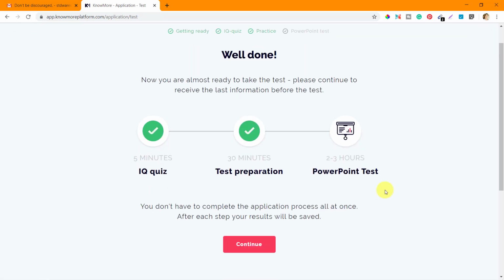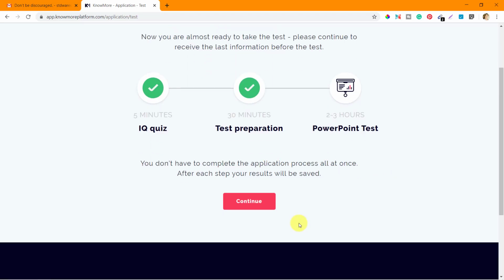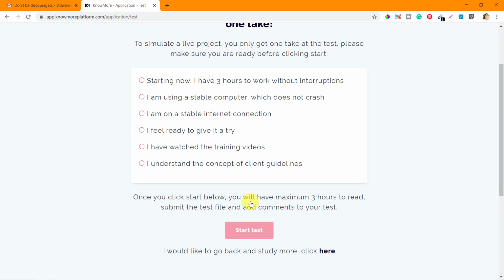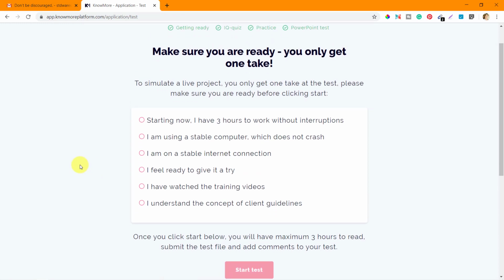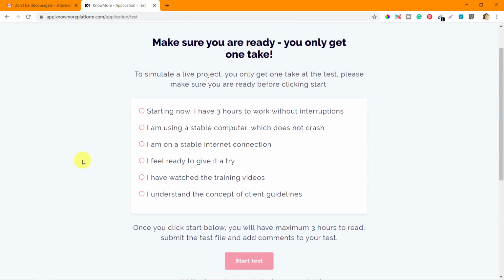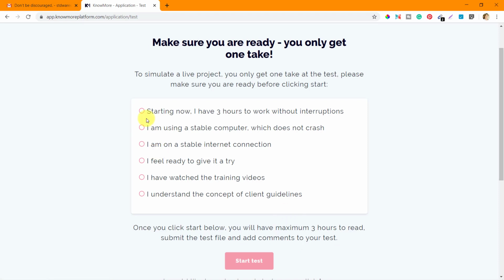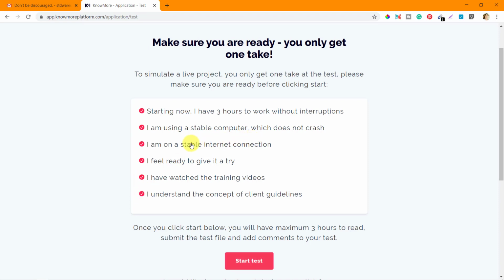How To Earn $8/Hr PowerPoint | KnowMore Platform Masterclass Series 17 | RETAKE TEST Preparation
How To Earn $8/Hr making PowerPoint slides | KnowMore Platform Masterclass Series 17 | Retake Test Preparation | The Indian Freelancer 2022

✅ KnowMore Platform offers jobs to master PowerPoint Designers at a fixed rate of $8/hour. If you think you know PowerPoint well, you can apply and if selected you can work from home and earn money from home making exclusive PowerPoint decks and slides on KnowMore Platform. In this Masterclass series, I will show the entire process that you must follow to apply and get selected at KnowMore Platform.

✅ If you want to learn about PowerPoint Designing in details, you can check out my courses on Udemy:
1. Graphic Design using PowerPoint | Beginner to Professional